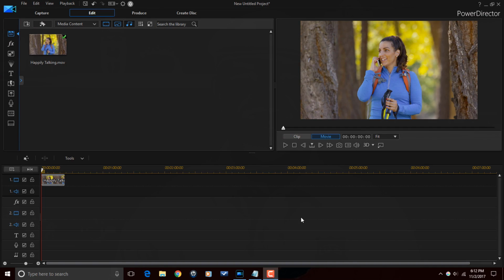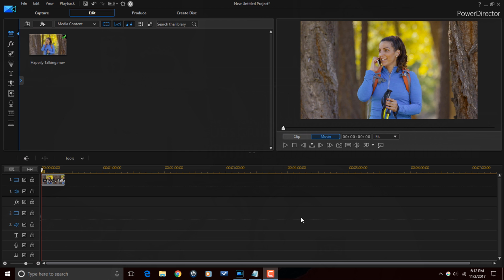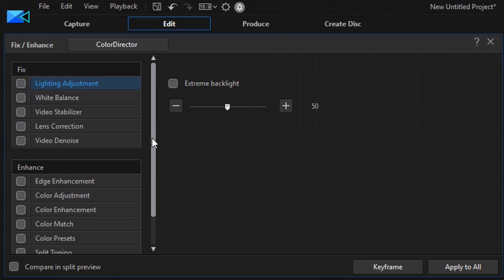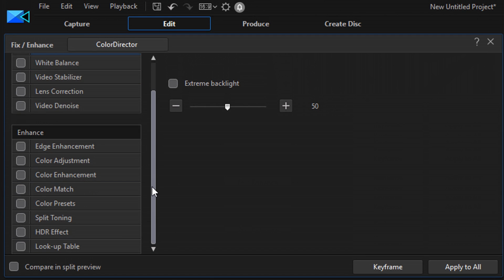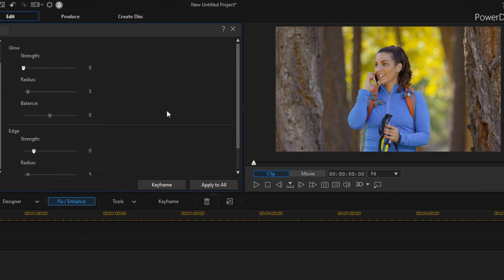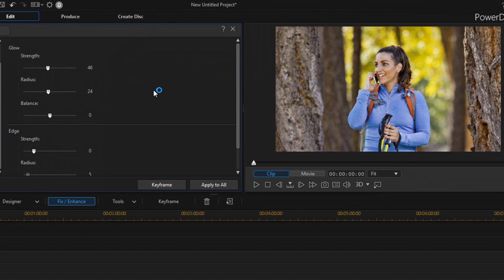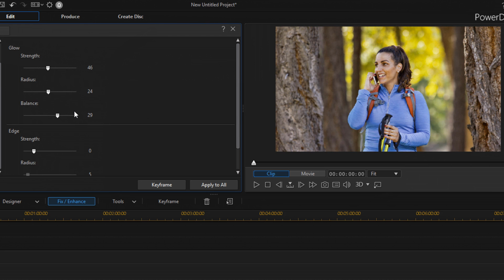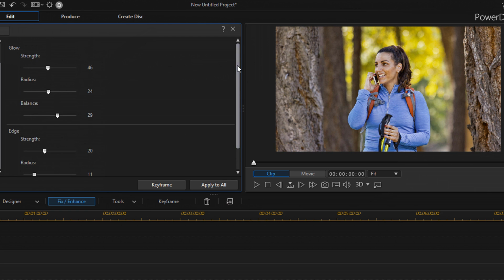Adjust Shadows and Highlights using HDR | PowerDirector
Learn how to adjust shadows and highlights in PowerDirector using HDR. This HDR or high dynamic range effect tutorial for CyberLink PowerDirector 16 Ultimate will show you how to apply high dynamic range effects to your videos in PowerDirector 16. This complete tutorial from PowerDirector University provides step by step instructions on how to use the HDR Effect. HDR reveals more details in the shadows and highlights by exposing the image multiple times to compensate for the limited dynamic range of your equipment. Glow strengthens or softens the glow. This setting is used to apply glow to highlights and shadows to color grade your videos. Edge strengthens or softens the lines. This setting can be used to show the details in edge lines in the highlights and shadows of your videos. Maliek shows you how to change the strength, radius, and balance to create great looks for your videos. This is a great tool for adding detail to your videos. Our tutorial helps you learn while having fun so you can improve your videos. The demonstration and tutorial will show you all you need to know to get it up and running quickly.

Title: Future Focus Version B
Composer: Joshua Mosley
Album: MusicBOX Collection 2
Publisher: Digital Juice Music, INC.

FAN MAIL & PRODUCTS:
PowerDirector University